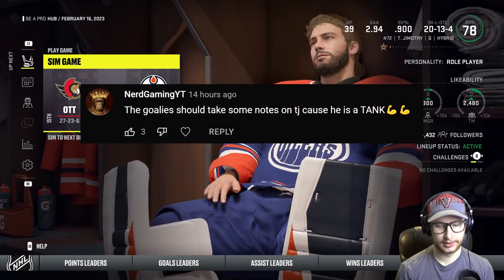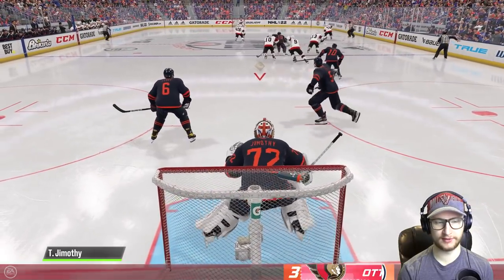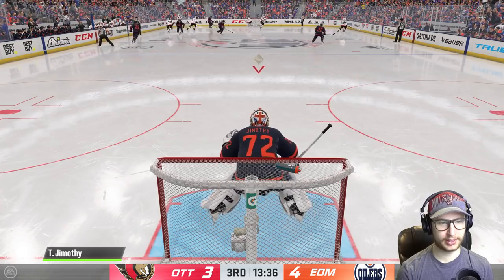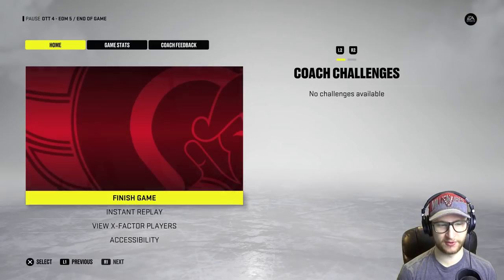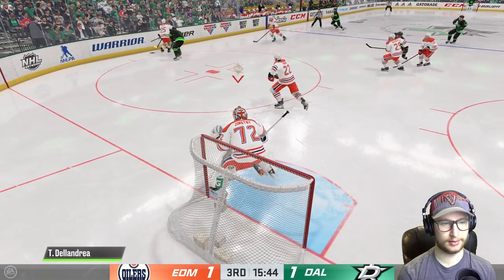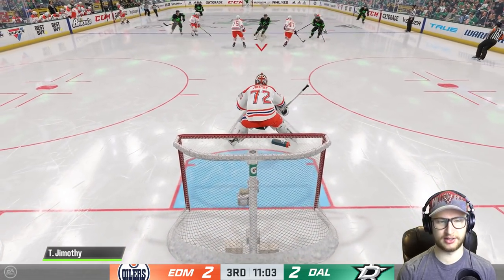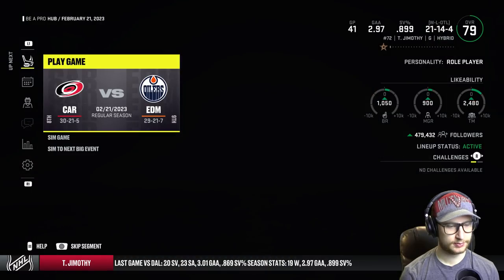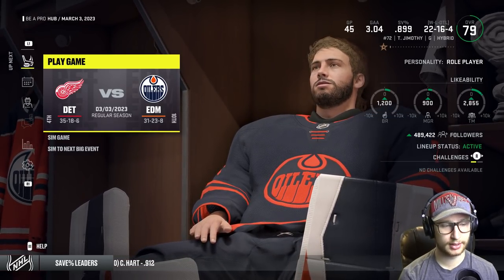NHL 22: Goalie Be a Pro #16 - "Blaming the Defense"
TJ carrying on with the Edmonton Oilers in season 2 of the goalie be a pro. 😁